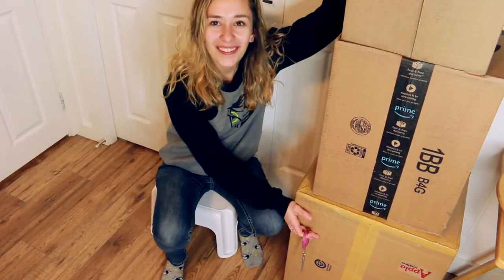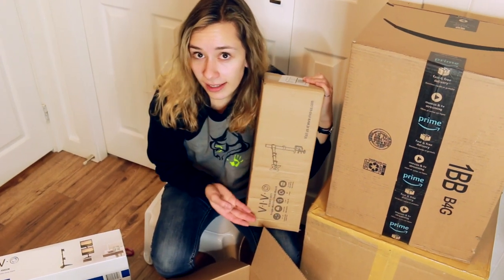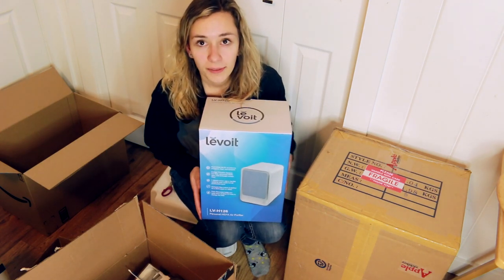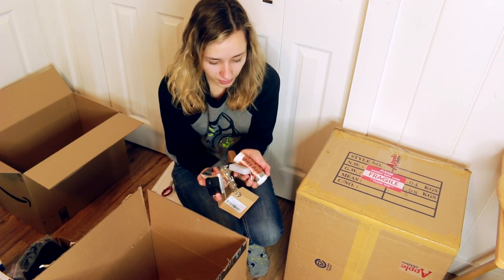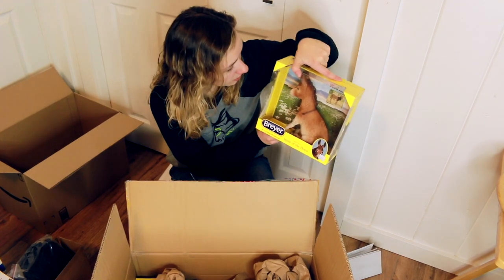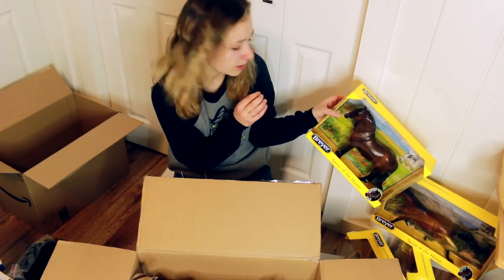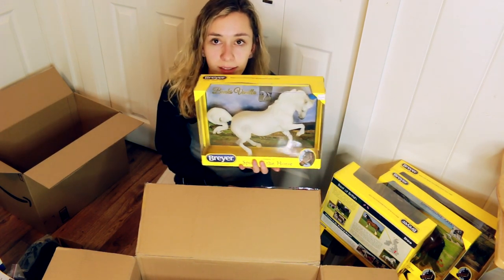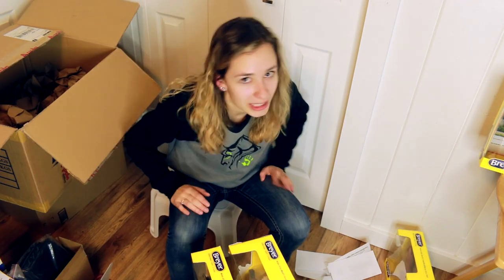Unboxing HUGE AMAZON & BREYER HORSES Haul!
Model Horses•Customizing•Tutorials

• TOOLS •

Smoke Trap
Replacement Filters

Air Purifier

3M Respirator Mask with Particle Filters
Vapour/Paint Filters Disposable
Vapour/Paint Filters Replaceable

Fairy Lights

Airbrush with Hose

Iwata Nozzle

Drop Sheet

Airbrush Hood

Super Lube

1ounce is sufficient

MakeUp Brushes

Kneaded Eraser
Single
4-Pack with cases

Apoxie Sculpt
1 lb
4 lbs

Cutting Mandrel
Metal Cutting Wheels

60 Grit Sander Drums (coarse)
120 Grit Sander Drums (medium)
240 Grit Sander Drums (fine)

Needle Files

Rust-Oleum Primer

Super Glue Liquid

Baking Soda

Assorted Sandpaper
220 Grit

Safety Glasses

Yellow Gloves

Latex Gloves

• SOCIAL MEDIAS •
• WEB •